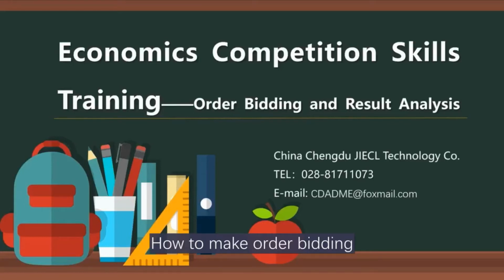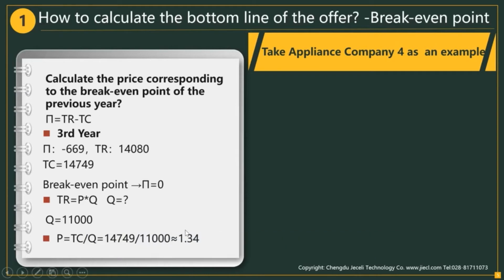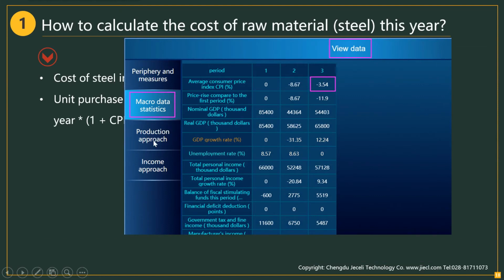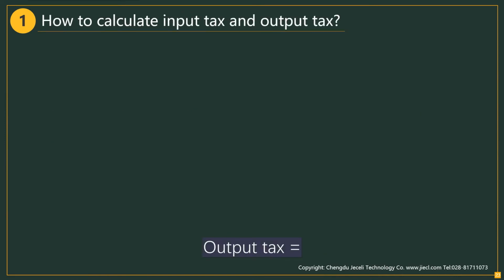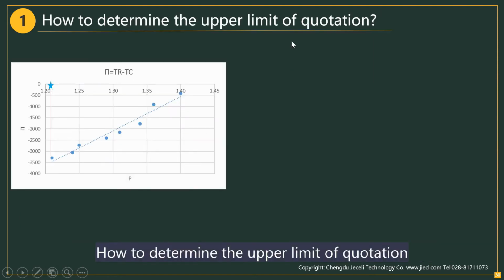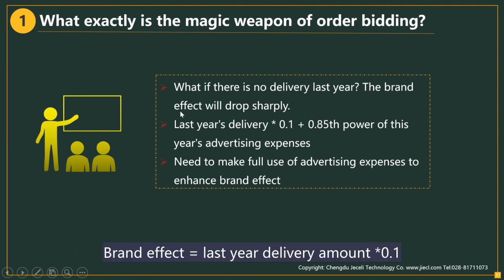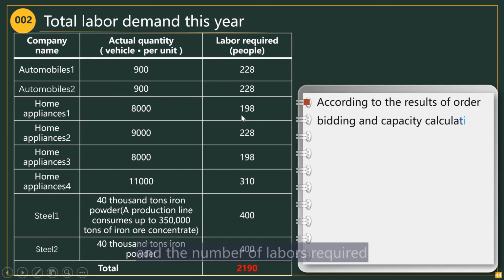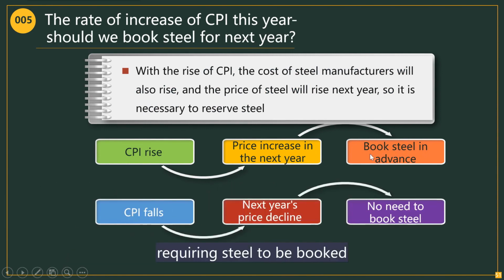【Competition skill3】order bidding and result analysis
This is a series of training videos for 2021 International Challenge for Integrated Simulation Decision Making in Economics.The International Challenge for Data Analysis and Decision Making in Economics is an international economic event for undergraduate and postgraduate students. Teams need to pass the preliminary round before they can enter the final to compete for the top prize and have a chance to win a prize of $10,000 or equivalent in RMB.If you want to participate in the registration please visit the contest website：global.jiecl.com